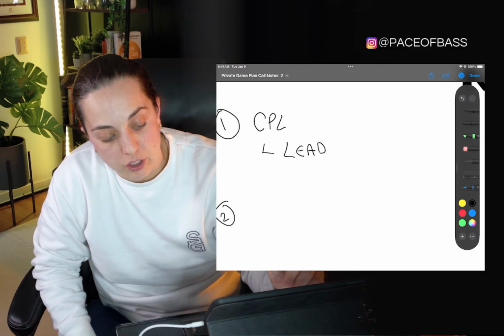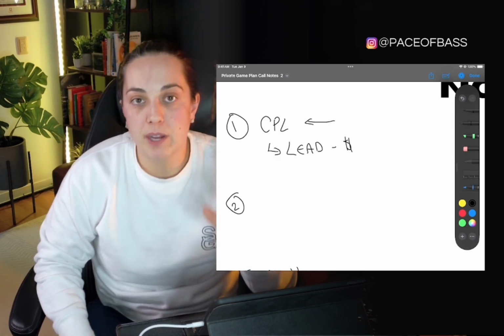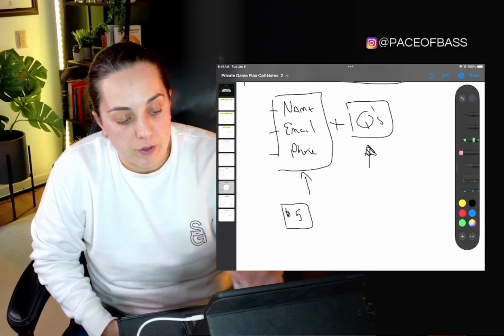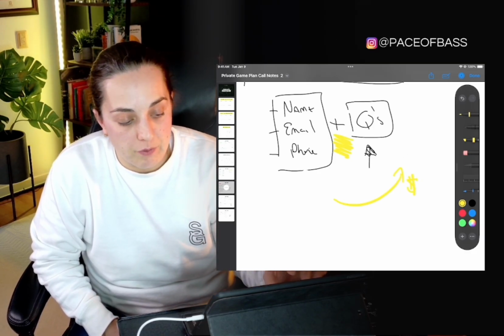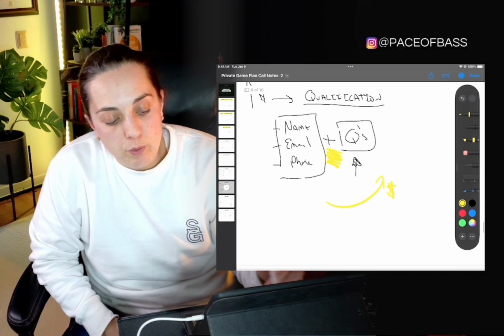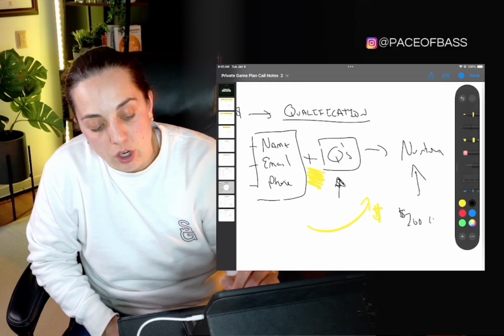Ad Metrics for Realtors: Why Cost Per Lead Is the Wrong Number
🎯 Stop obsessing over cheap leads that never convert
🎯 Lower your client acquisition cost with the right metric
🎯 Build a paid ads system that actually scales your business

In this video, you'll discover:

Why cost per lead is misleading in real estate advertising

The real metric that determines predictable lead flow and ROI

How cost per booked call impacts your conversion and revenue

Why low quality leads destroy your CRM and waste follow up

The math behind scaling real estate leads profitably with paid ads
⚡ Ready to convert more leads on autopilot? Get your FREE AI nurture sequence in the next 3 minutes: leadboy.salesgenius.co
📞 Want us to personally help you close more deals?
Emma: @paceofbass
Ryan: @ryanwykes_